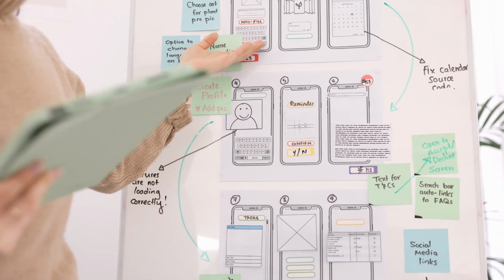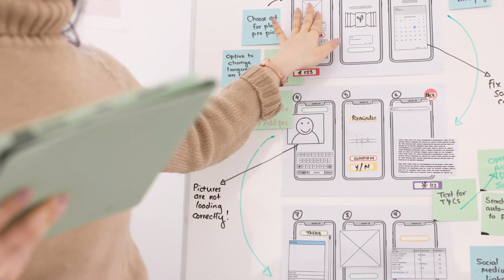UX collaboration is difficult.. here's how I do it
This week in the Avocademy Career Jumpstart was heavy on collaboration in Figma when designing medium fidelity wireframes.